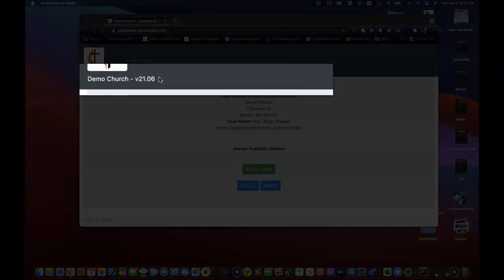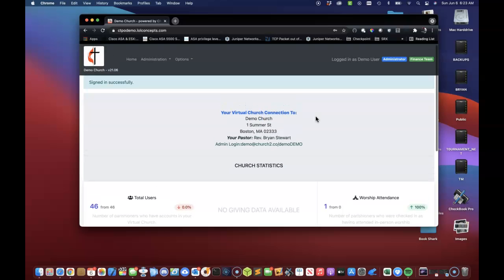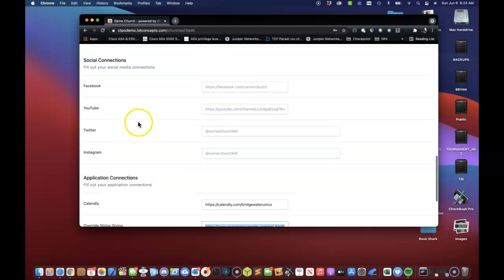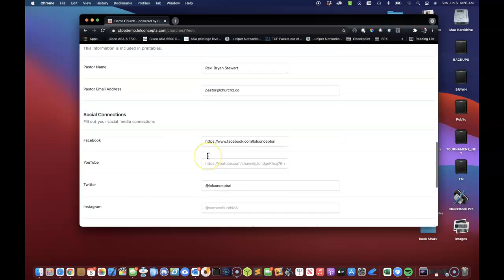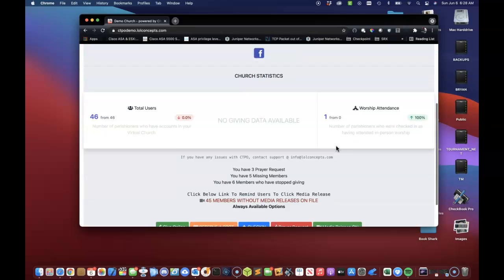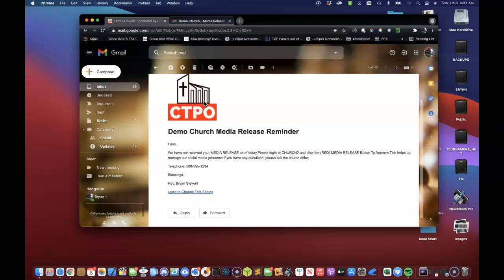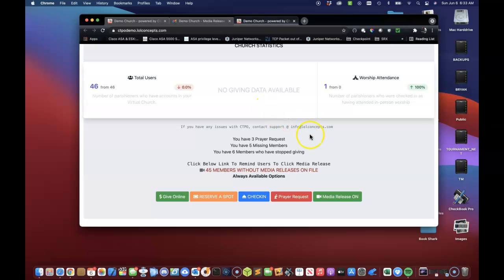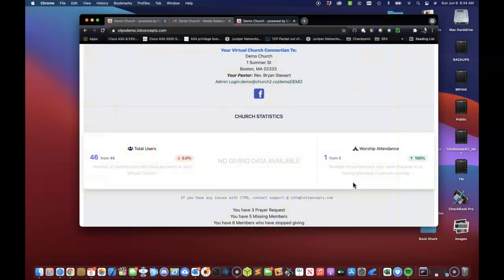Church 2 // New Features - 21.06